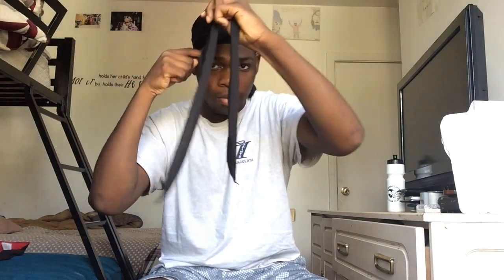HOW TO STYLE A DURAG LIKE SKI MASK THE SLUMP GOD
This is a quick tutorial on how to style a durag like ski mask the slump god.

$ki Mask THE SLUMP GOD is one of many talented artists coming out of the Broward County, Florida area. Along with fellow up and comers from Members Only and Very Rare, $ki’s unorthodox delivery and flow, along with his creative use of pop culture references and lyricism, is sure to make this artist one to remember.